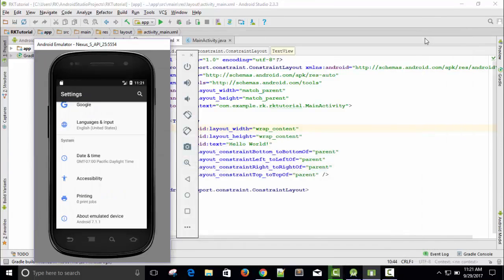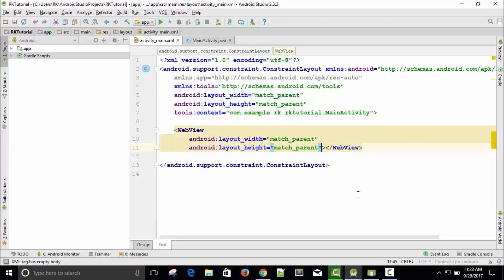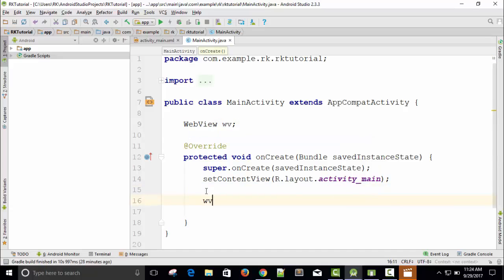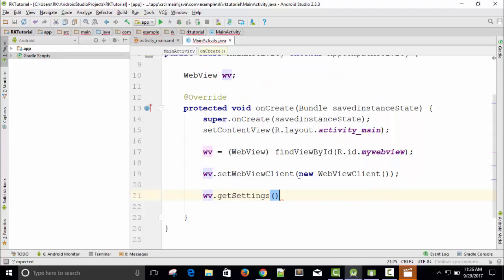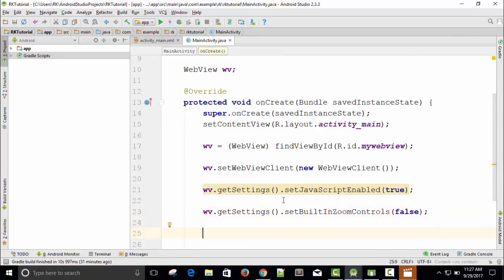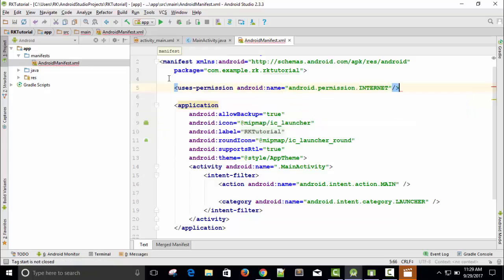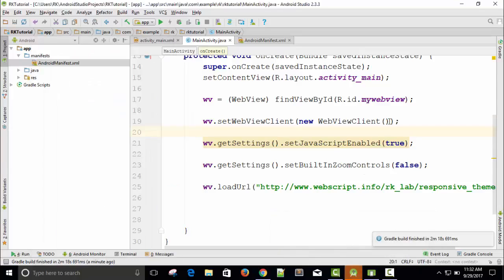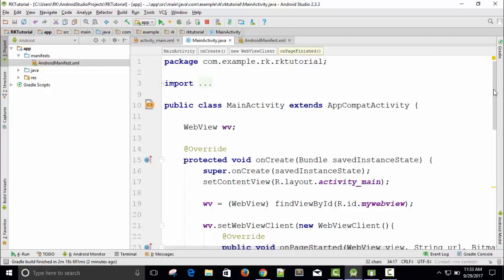How to Convert Website/Blog into Android Application | Part 3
How did you reach this Video..
convert website to mobile app
turn website into app